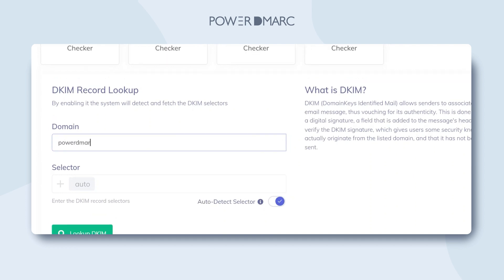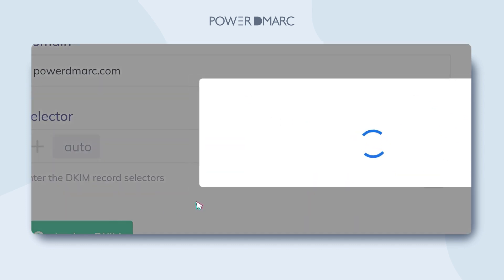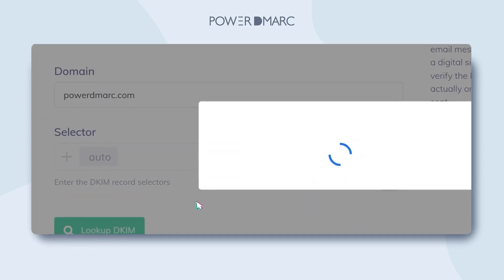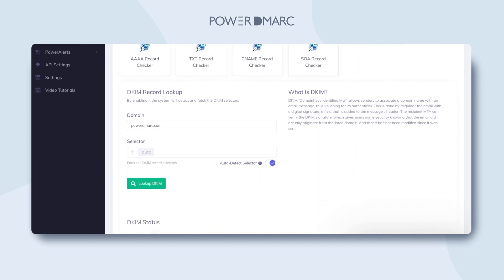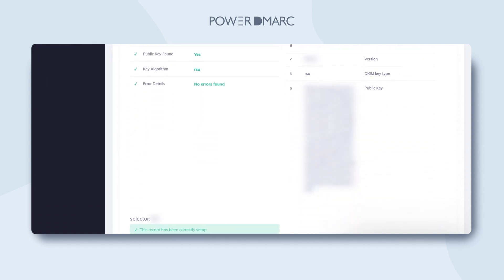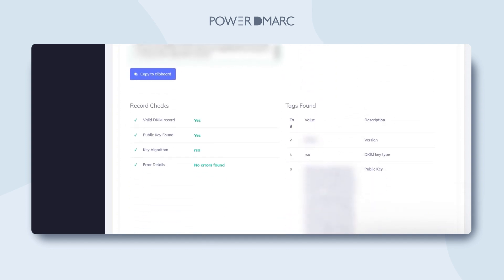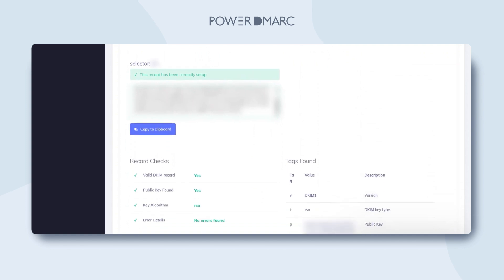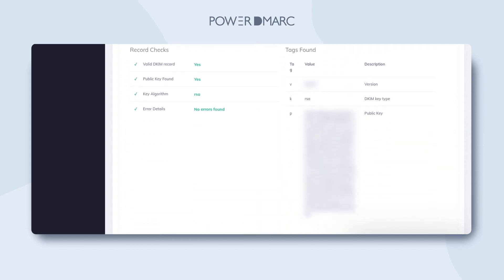DKIM Checker: Check and Verify Your DKIM Record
DKIM Checker is a powerful tool to check and verify your DKIM record and ensure your emails are authentic. Prevent spoofing and phishing attacks and improve your email deliverability. Use PowerDMARC to check your DKIM record in just a few clicks.

00:00 What is DKIM?
00:12 Why Check your DKIM Record?
00:23 Check DKIM with PowerDMARC: Step-by-step
00:45 Analyzing the DKIM Lookup Results